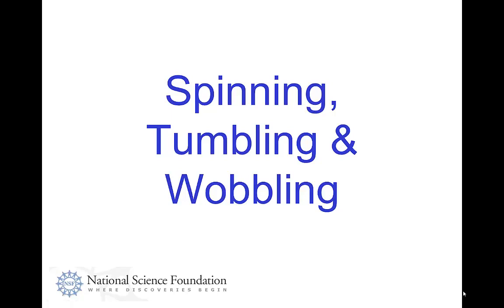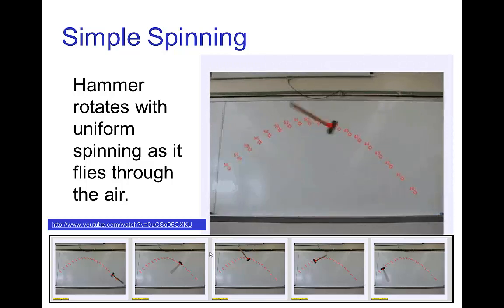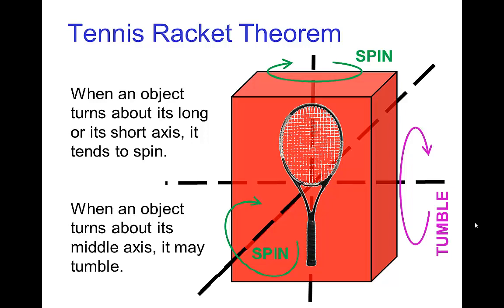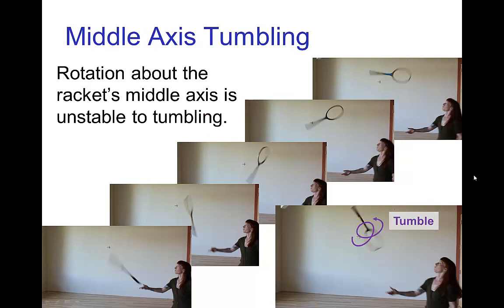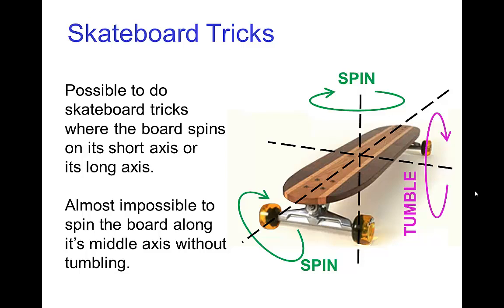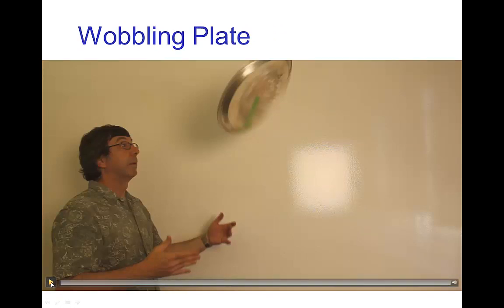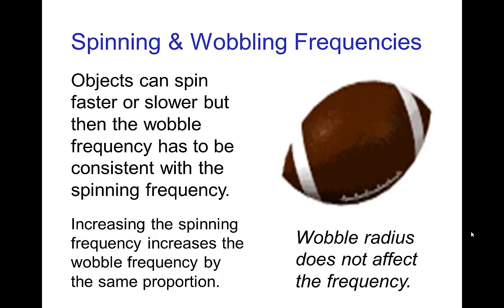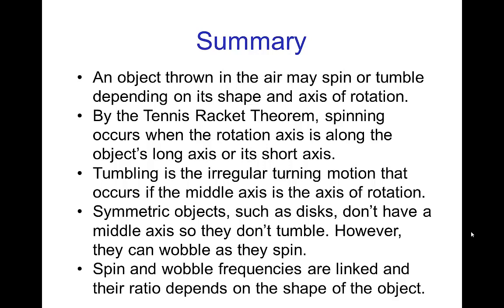Spinning, Tumbling, and Wobbling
Video tutorial on Spinning, Tumbling, and Wobbling for objects and characters rotating as they fly through the air.